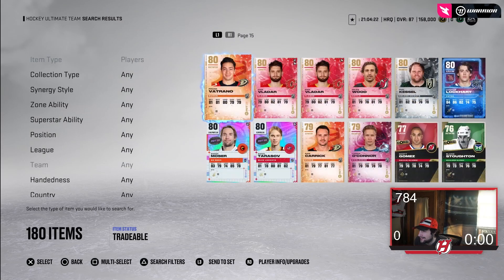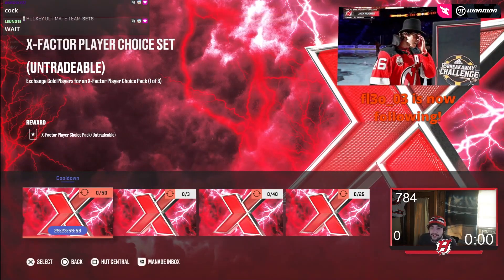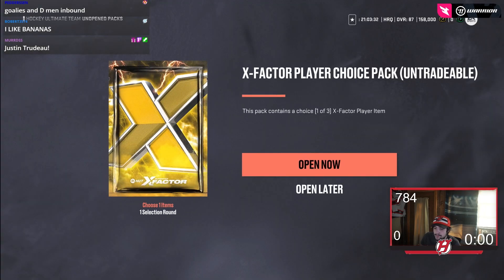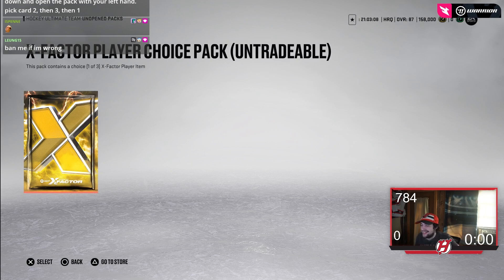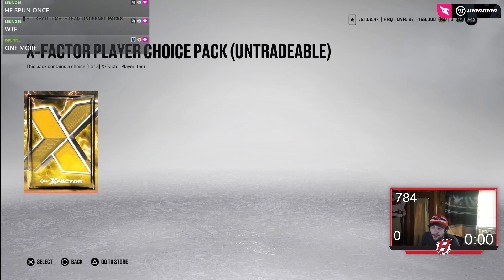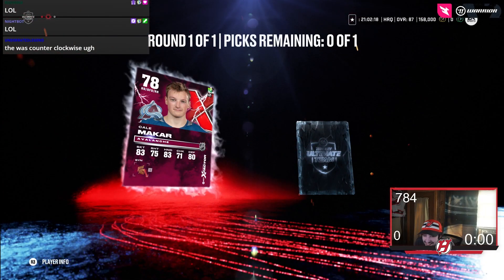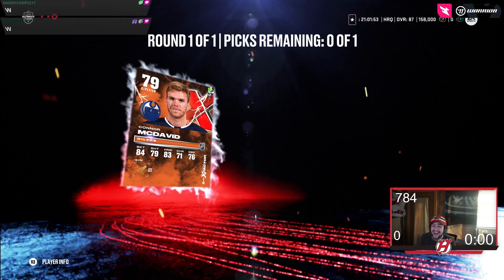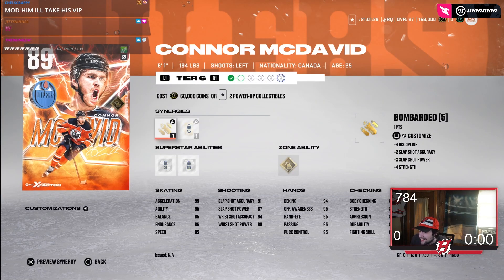INSANE X-FACTOR CHOICE PACK OPENING IN NHL 23 HUT!